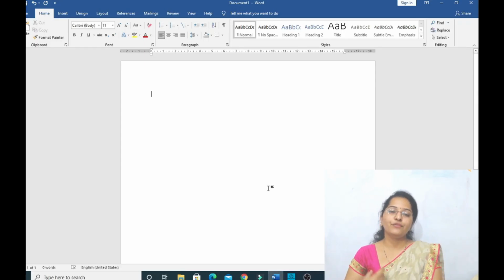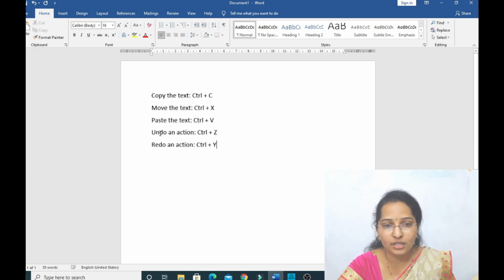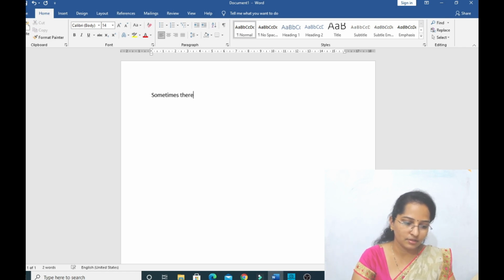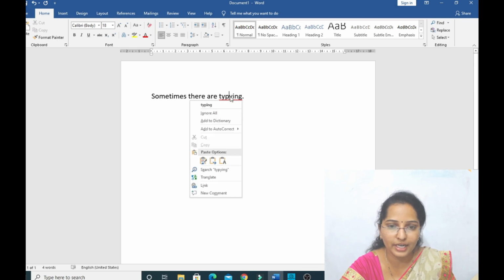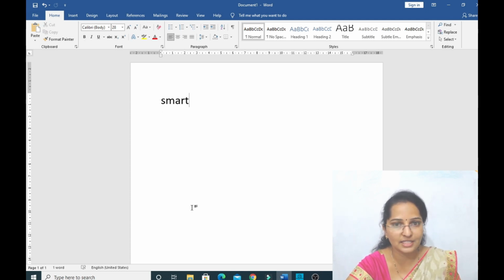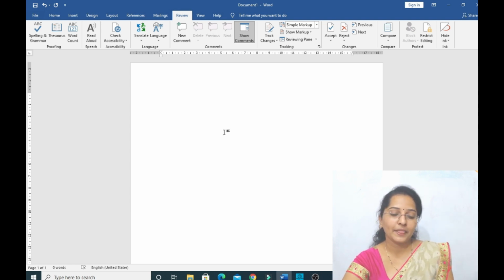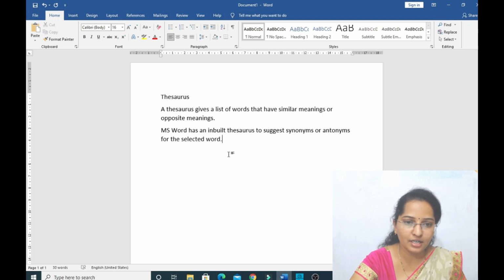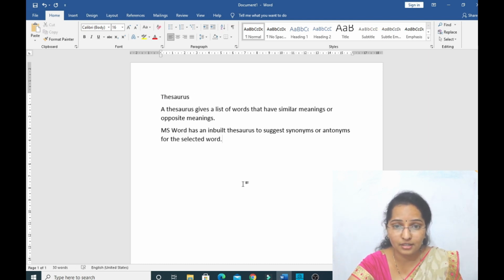APS-CLASS-4-COMPUTER-LESSON-7-MORE ABOUT MS WORD-PART-1-MRS. KAVERI KORI